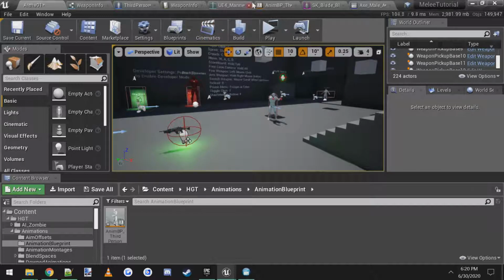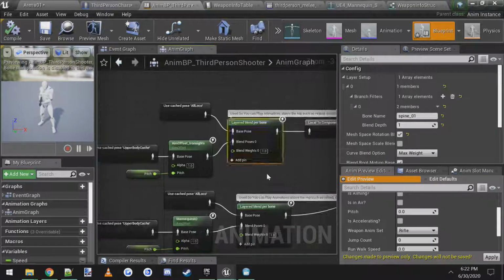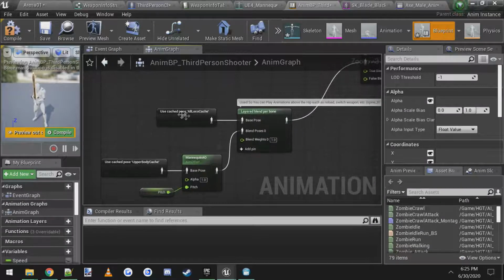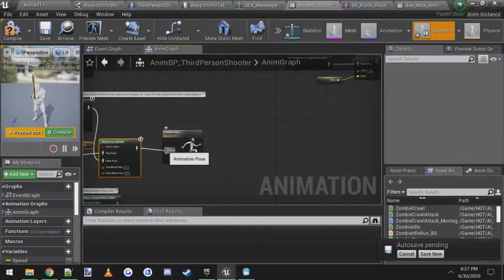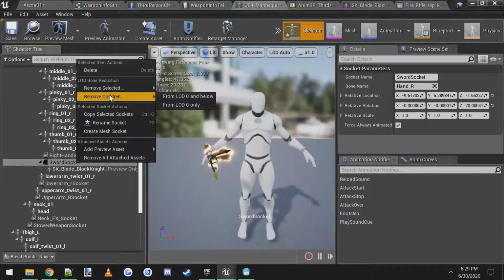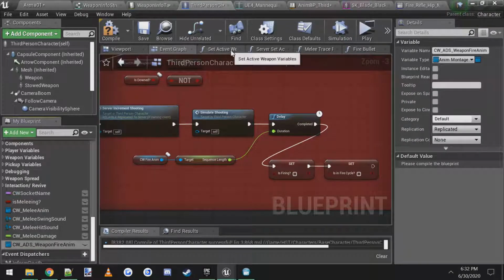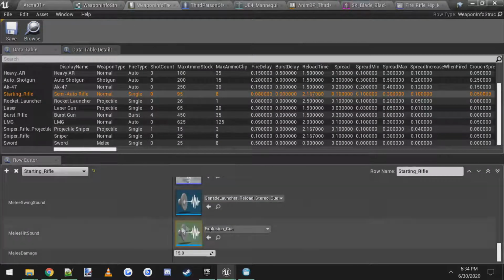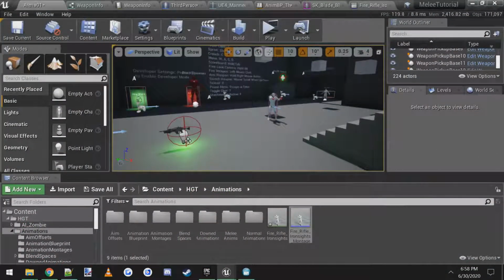Weapon Fire Animation Fix (AnimBP changes already Included In Template, so just follow along)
This video explains how to fix the animation blueprint so that weapon animations will play on the character when shooting. NOTE: The animation blueprint fixes have already been added to the template in an update so you can just follow along or skip ahead. Just informing you so you don't get confused as to why you already have the changes. You can view this as a standalone video, or if you are watching the Melee Tutorial series, then watch this in between Part 3 and Part 4 of the series. Animations, sounds, and sword assets are from Epic's Sample RPG project. They provide that free product as a learning tool for developer to use and learn with.

Special Thanks to my newest Patreons:
-Lancelot
-Simon